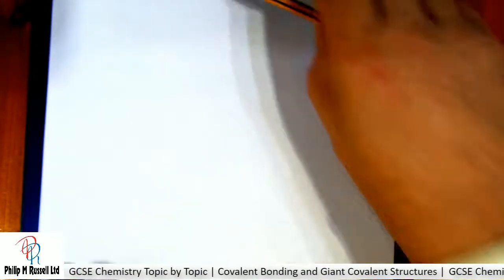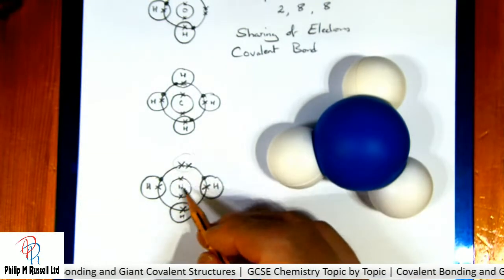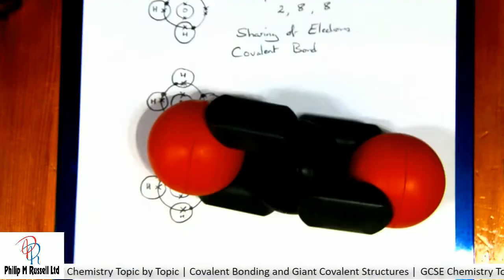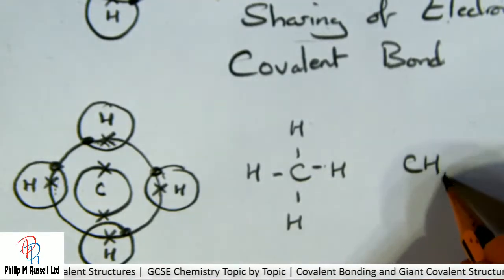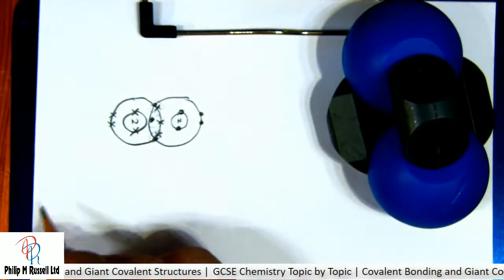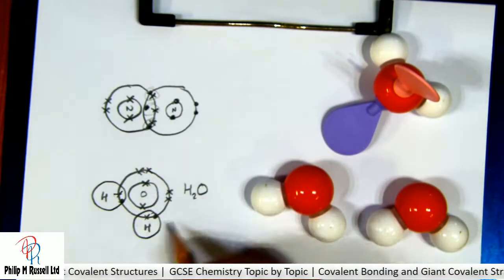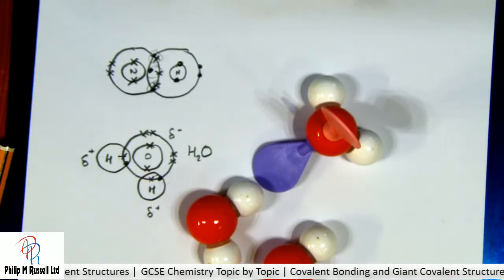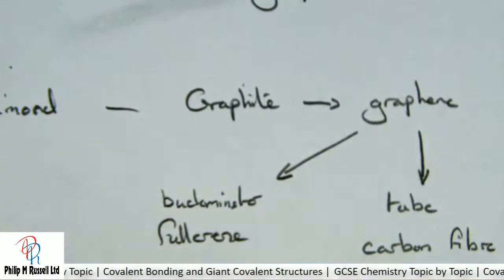GCSE Chemistry Topic by Topic | Covalent bonding and Giant covalent structures